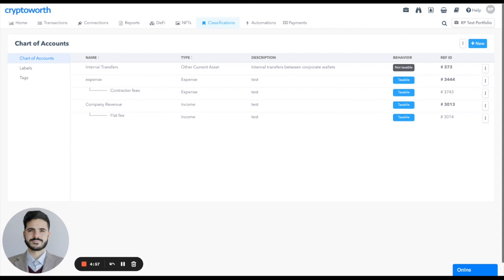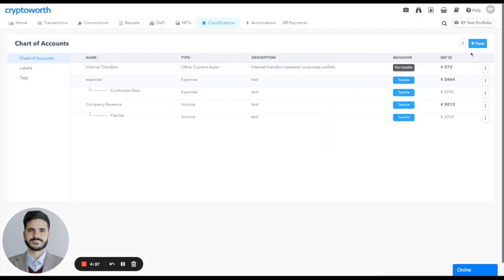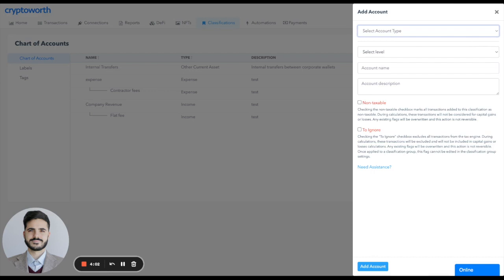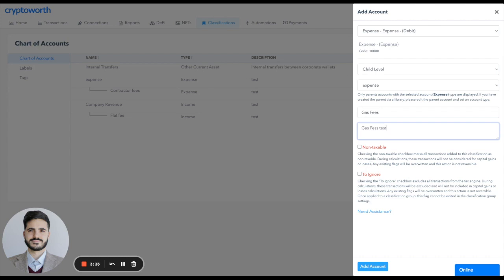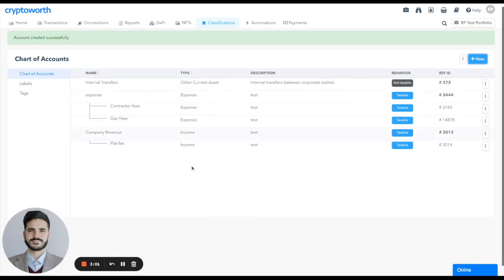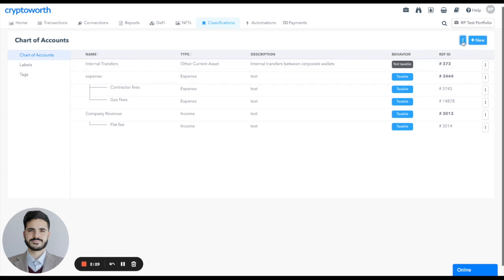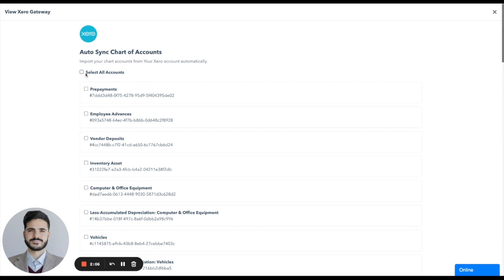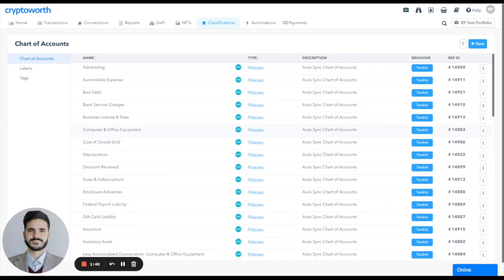Setting Up Your Classifications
In this tutorial, we will go over setting up your classifications and all the options on how to do so on Cryptoworth.